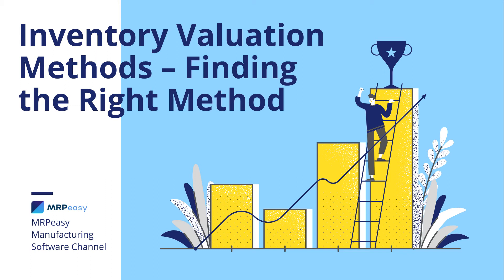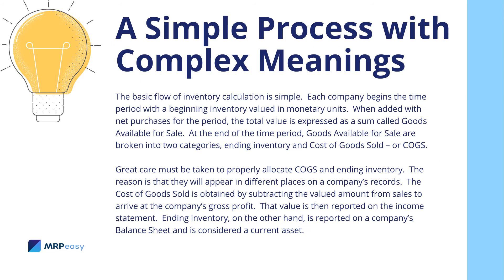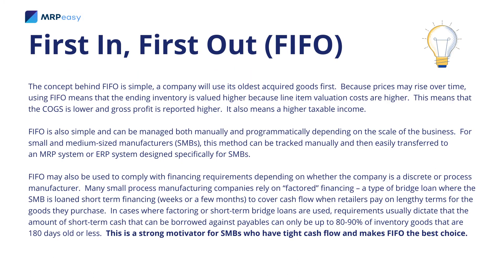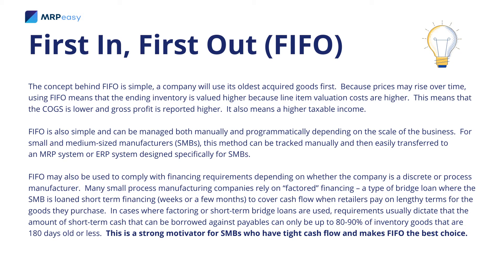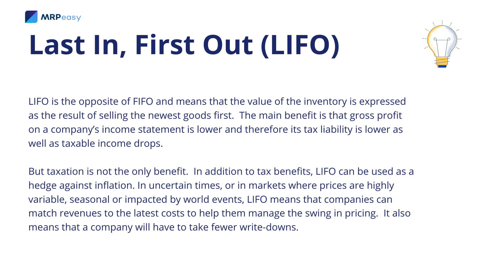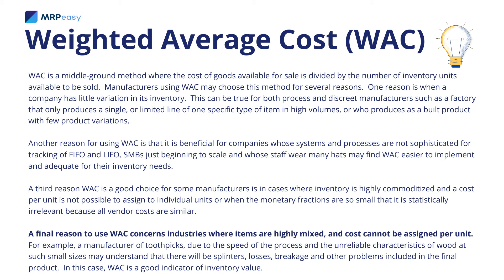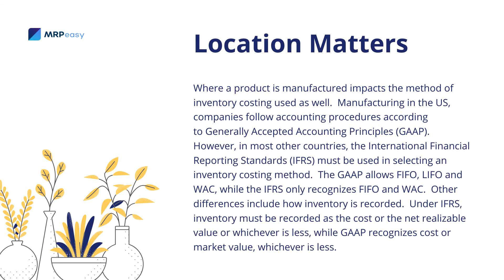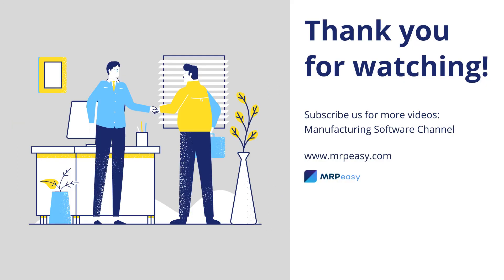Inventory Valuation Methods – Finding the Right Method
For manufacturing companies, few things are as important in finance departments than inventory costing. Here’s an overview of different inventory valuation methods.

For manufacturing companies, few things are as important in finance departments than inventory costing.  The valuation given to a company’s inventory will have a direct impact on gross profit, taxation and on its income.  It also defines a company’s taxation and it informs stakeholders such as stockholders, owners, and partners of the true value of the cost of goods sold is at a given time period.

Cost of goods sold (COGS) has an inverse relationship upon gross profit.  If a company’s COGS increases, gross profit decreases.  On the other hand, if COGS decreases, gross profit will show a corresponding increase at the end of the measurable time period.

Timecode:
0:00 Introduction
1:09 A Simple Process with Complex Meanings
2:10 Different Inventory Costing Methods
3:03 First In, First Out (FIFO)
4:51 Last In, First Out (LIFO)
5:40 Weighted Average Cost (WAC)
7:37 First Expired, First Out (FEFO)
8:29 Location Matters
9:26 Choosing the Right Method